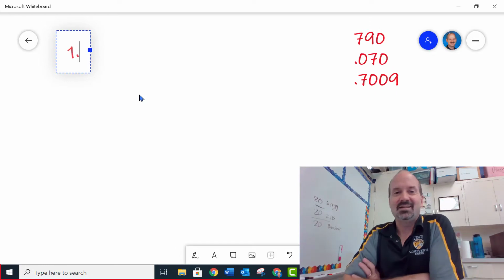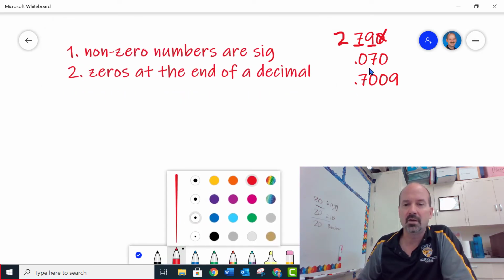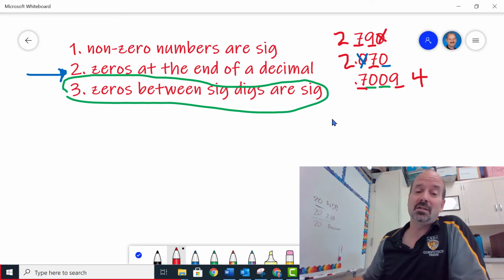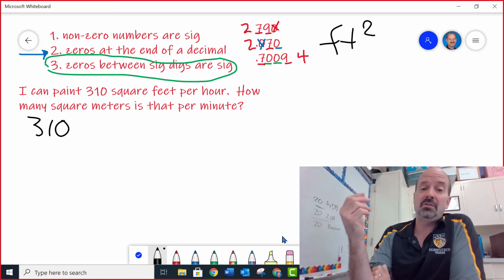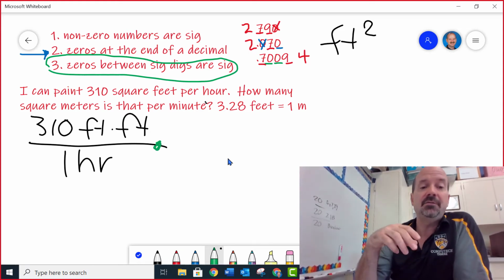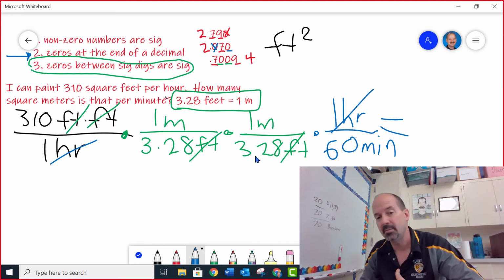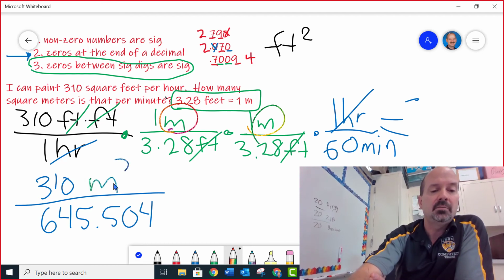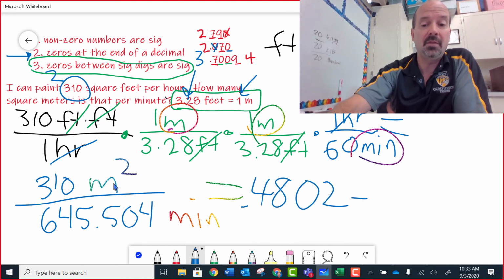ALG 1 Module Review